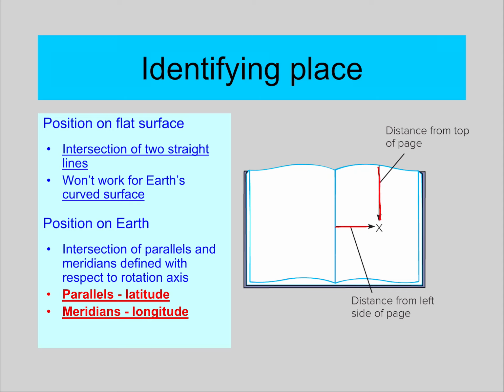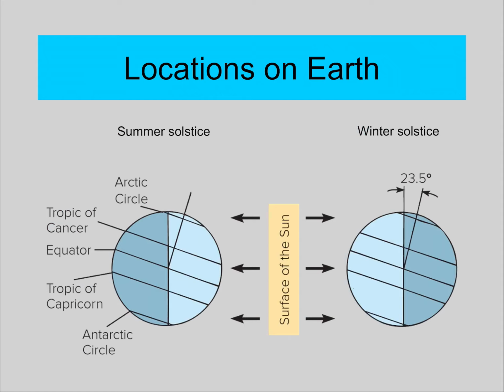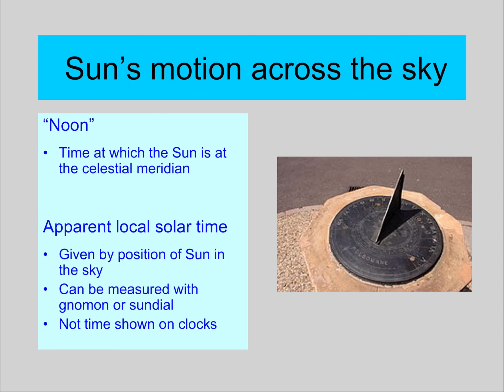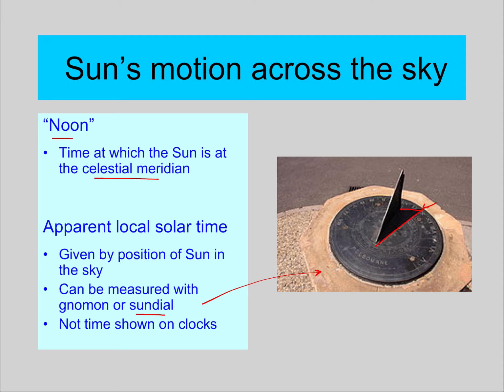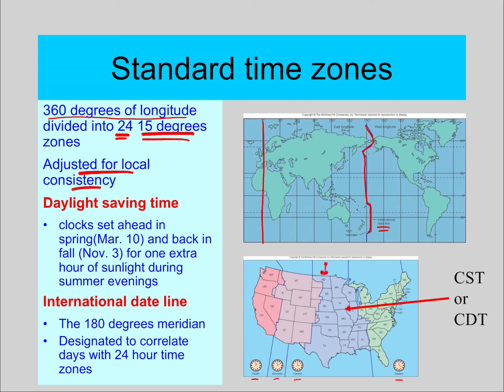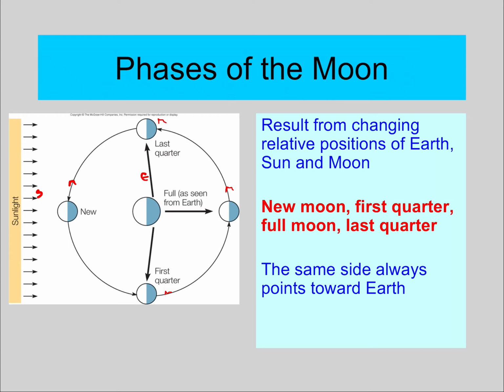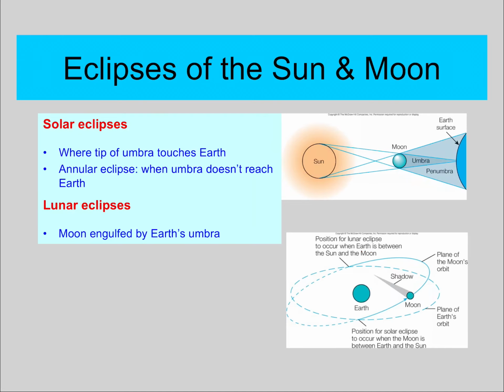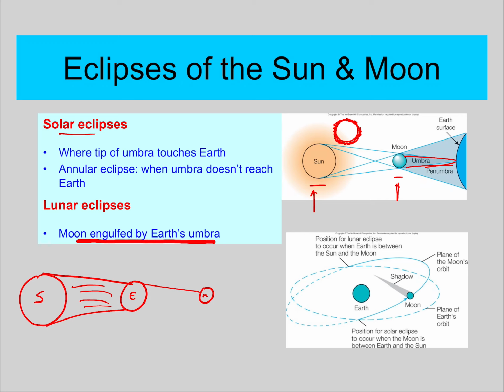GSCI 2401 Chapter 14 Part 2